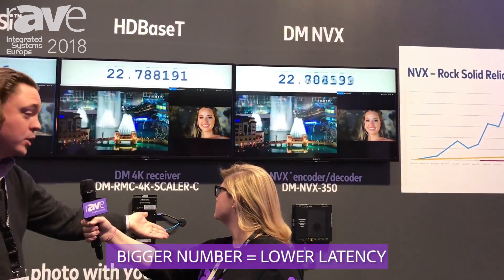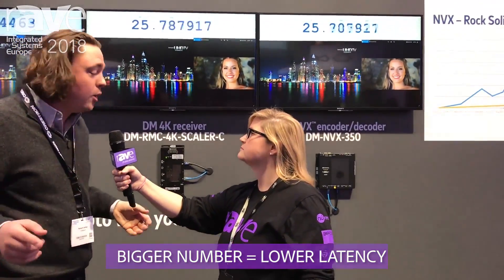ISE 2018: Crestron's Rob Carter and Sara Abrons Talk About 1Gig vs 10Gig Networks and How NVX Works